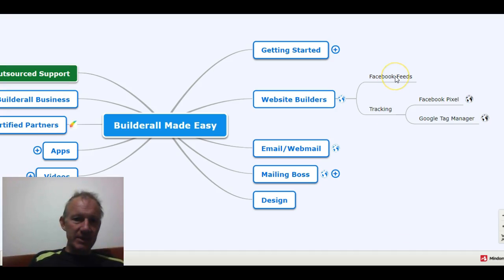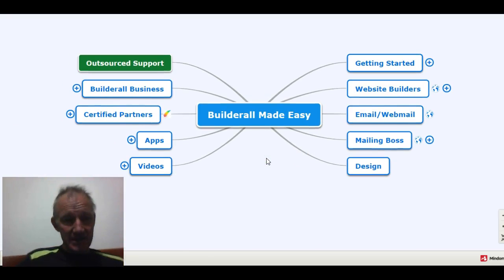The Builderall Mega Map For Simplicity